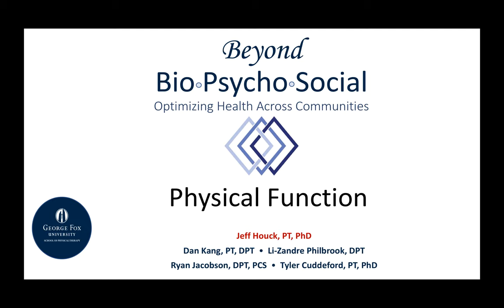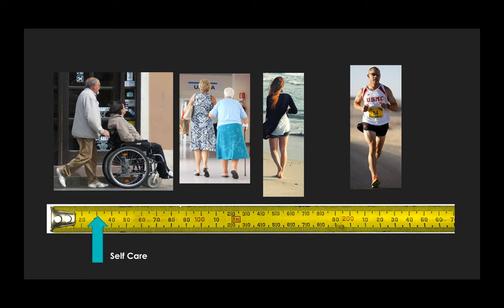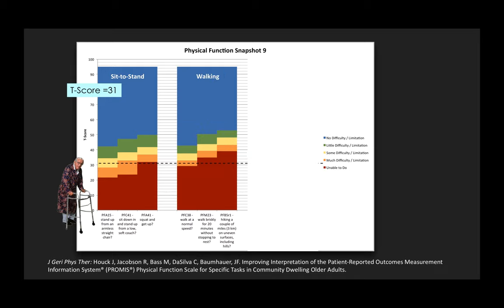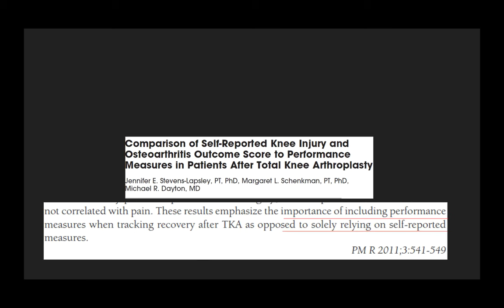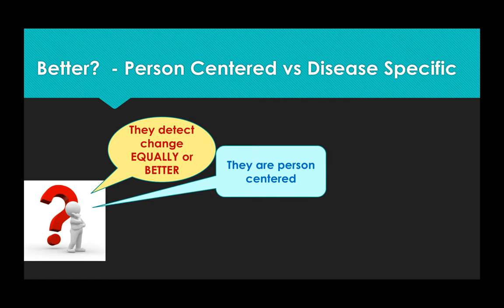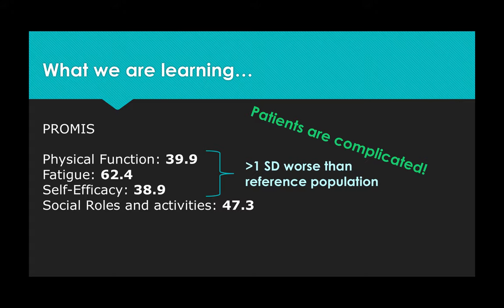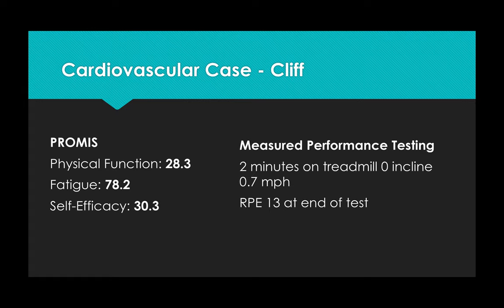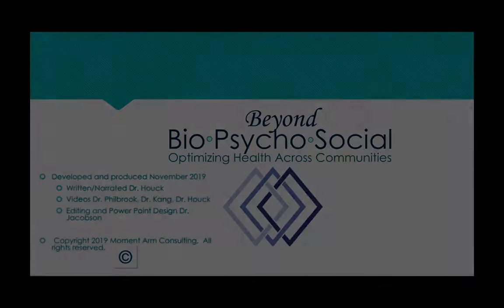Beyond Bio*Psycho*Social - Physical Function Module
This module of the Beyond Biopsychosocial training covers applying the PROMIS physical function measure to physical therapy practice.  This includes some basics of interpreting the physical function measure, motivations for measuring perceived function, review of the measures ability to detect change, and application to clinical cases.  The clinical cases include video of patients and providers.